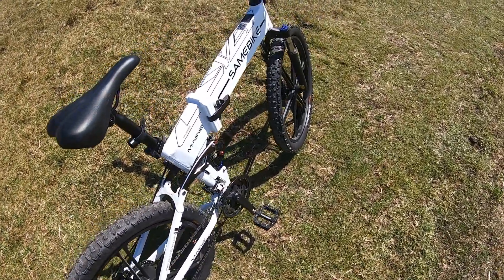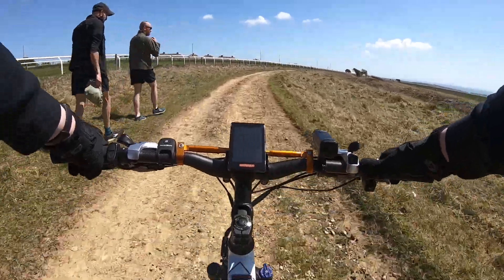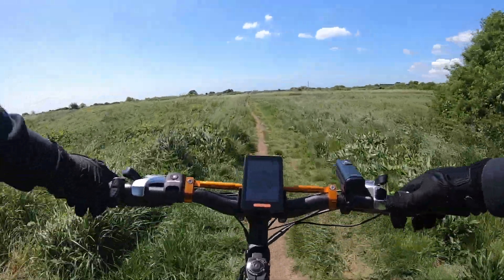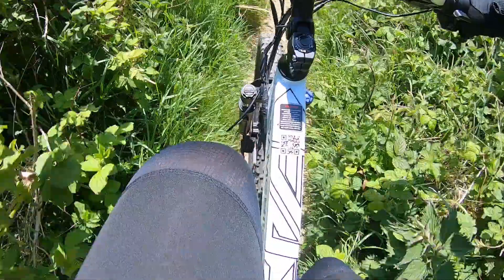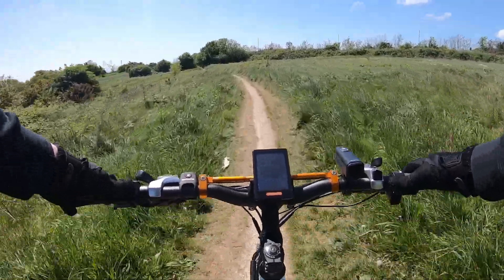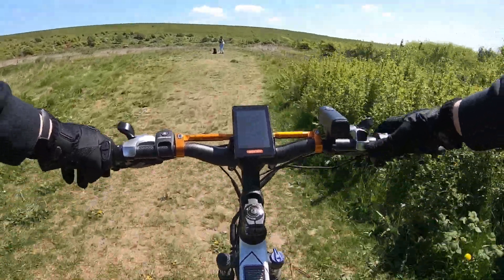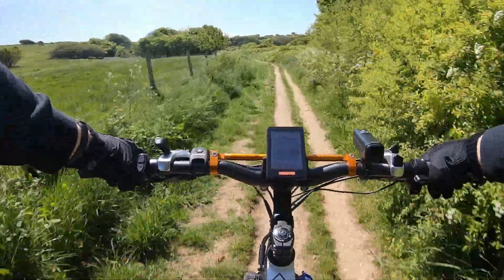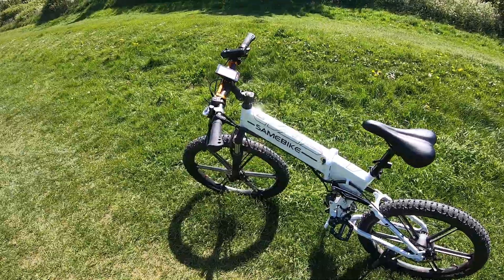SameBike L026 Version 2 FIRST OFF ROAD TEST